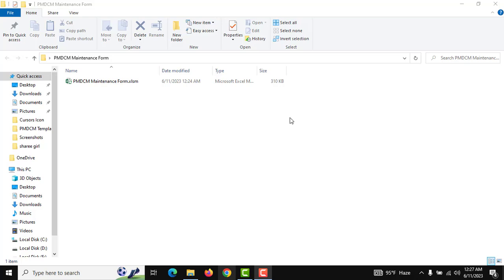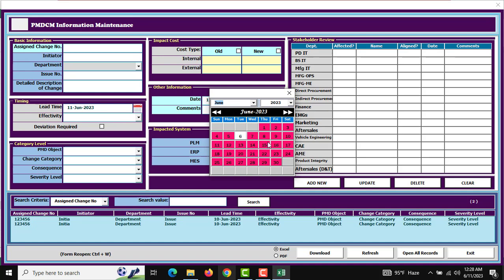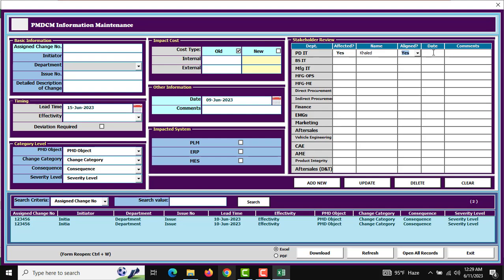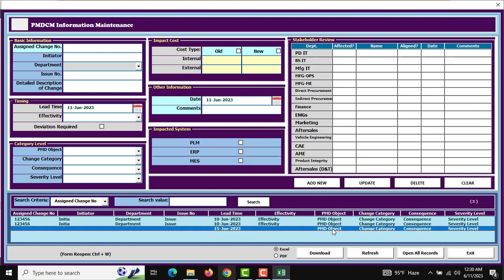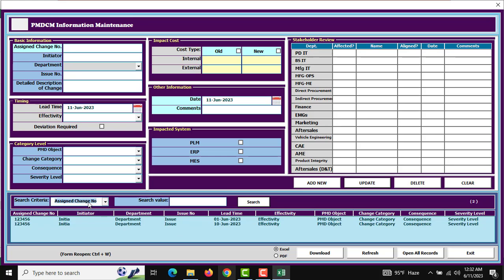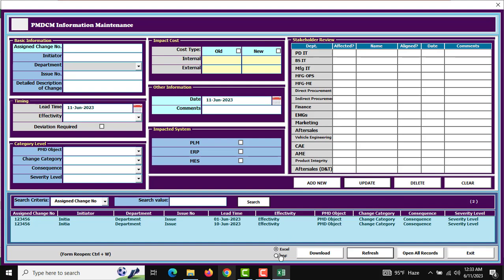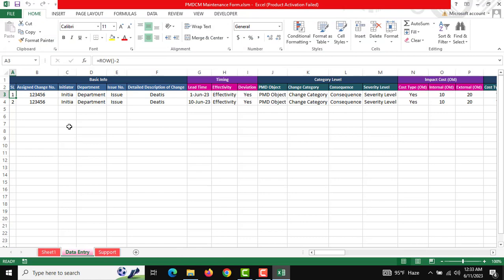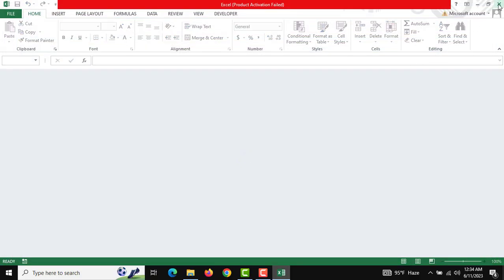How to Create an Automated Data Entry User Form in Excel VBA